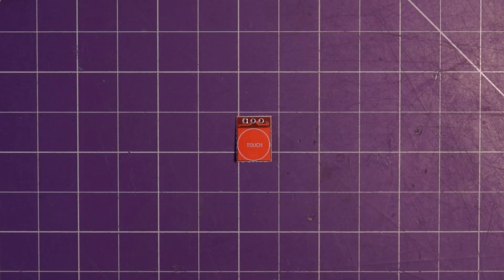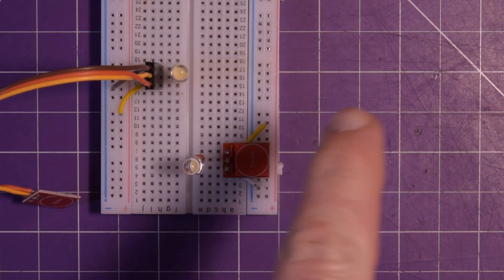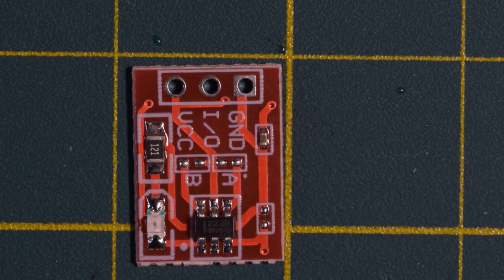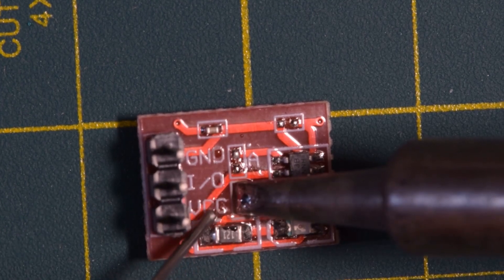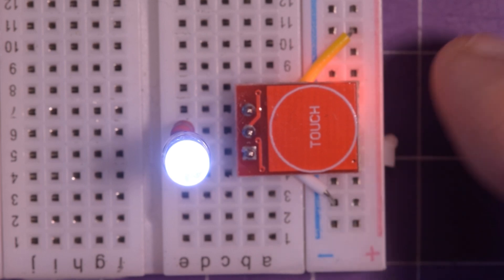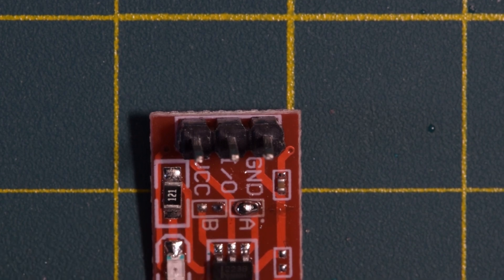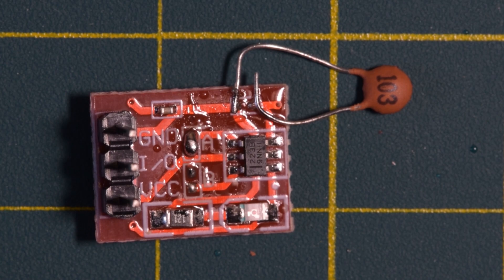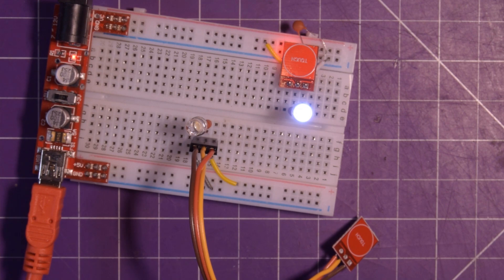TTP223 Capacitive Touch Switches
These premade modules have some great advantages over diy solutions and even physical switches, such as pre-debouncing, mode switching and logic low and high toggling. Right off the bat they even have roughly 0.1 inches of range as well. great stuff!